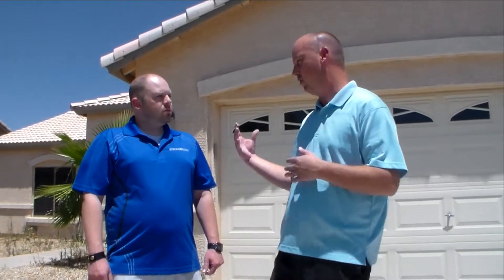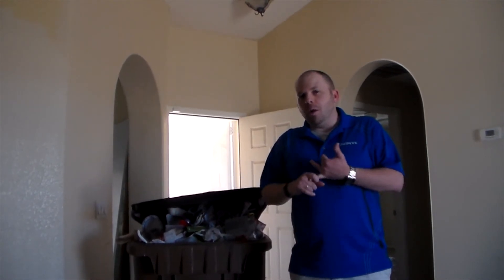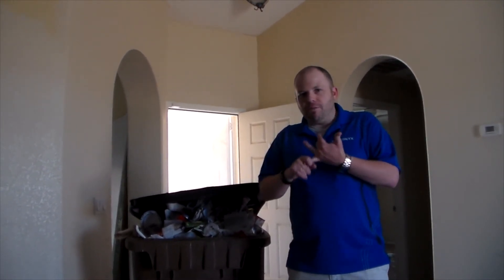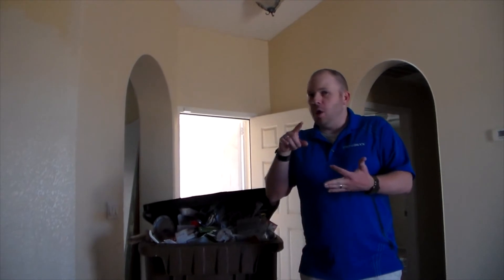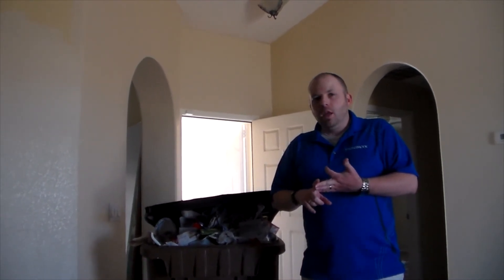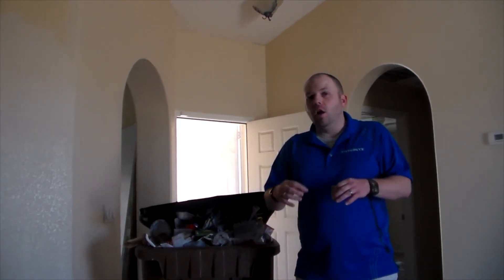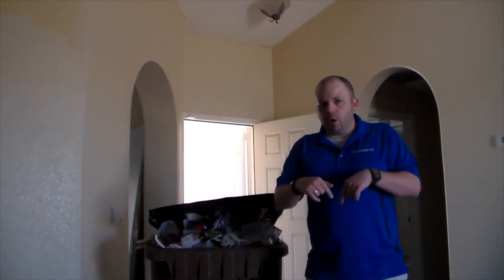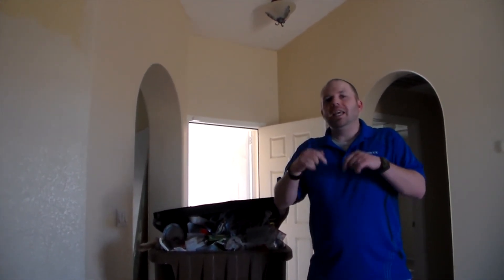Strongbrook - How To Get Deals In a Competitive Market Place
Strongbrook acquires homes for its clients in a variety of ways. This video describes one of them.